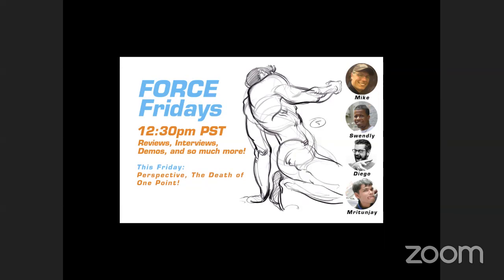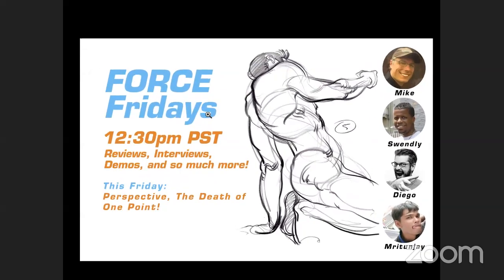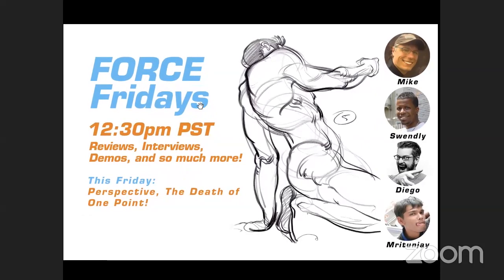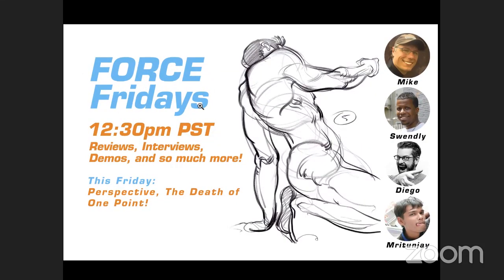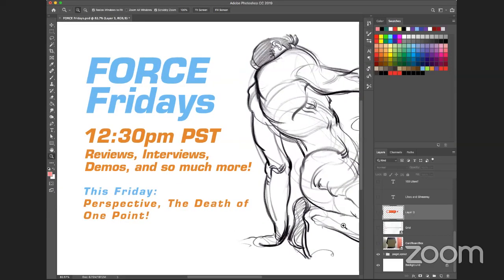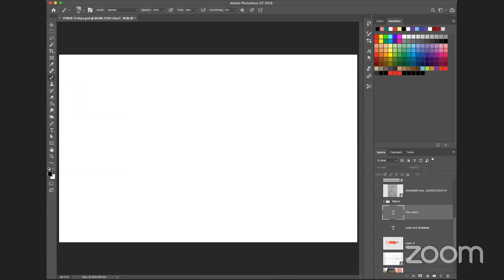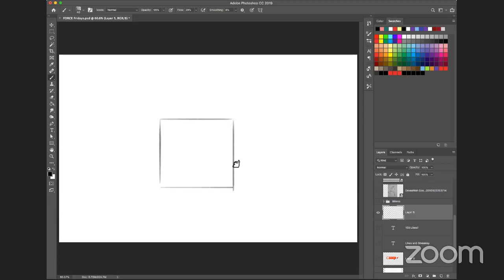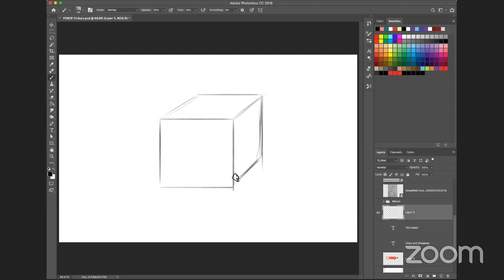Perspective Drawing, The Death of One Point: FORCE Friday 08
When drawing and sketching, perspective is one of the most important aspects of your process. Perspective is considered one of the foundations of drawing and, along with other drawing fundamentals, it’s something that you can learn from the FORCE Program.

Learning to draw structure and depth is crucial to good drawing skills. Unfortunately, there are many art books and videos teaching incorrect perspective ideas. Find out why one-point perspective is worth killing.

If you want to submit your drawings for a live critique, please put your full first name and last name initial in the file name and upload it to our drive folder linked below. Due to the volume of submissions, we will be accepting one submission per artist.

File Naming Convention Example: mikem.png -or- MikeM.png

Join us every Friday at 12:30 p.m. PST for a Live FORCE Friday Session! Let's build a FORCE community and learn to see, understand, and draw FORCE! Our Friday videos cover drawing reviews, drawing demonstrations, interview amazing artists, and lots more!